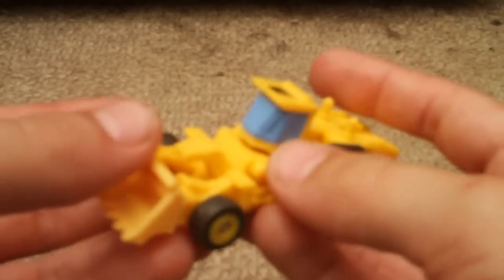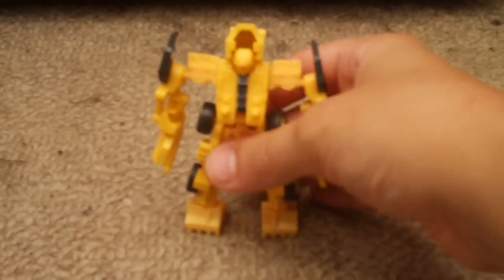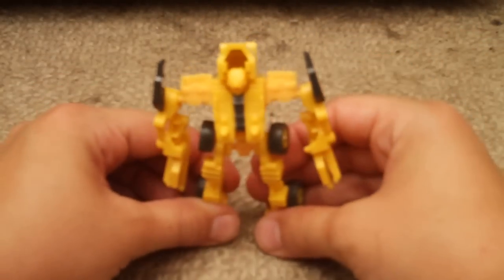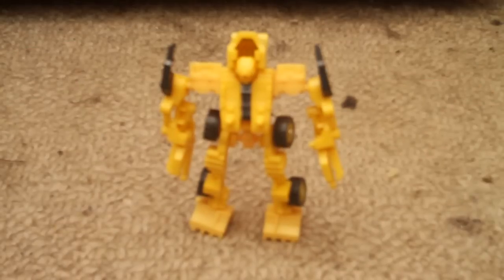Transformers ROTF 05 EZ legends scrapper